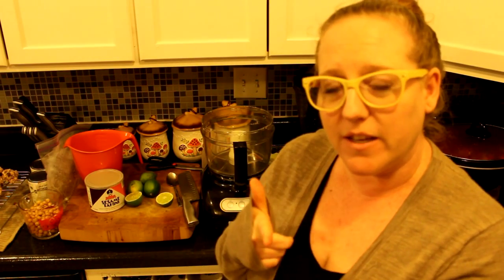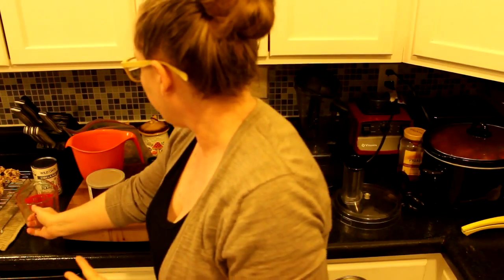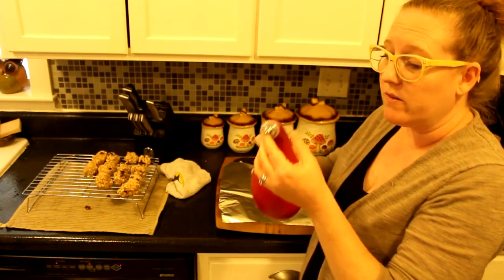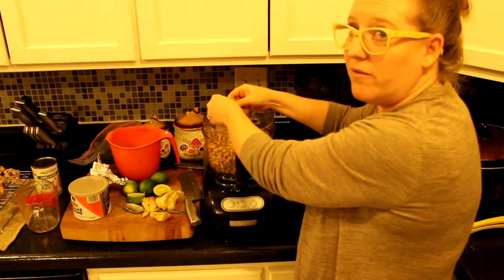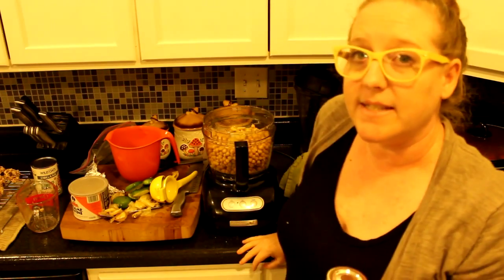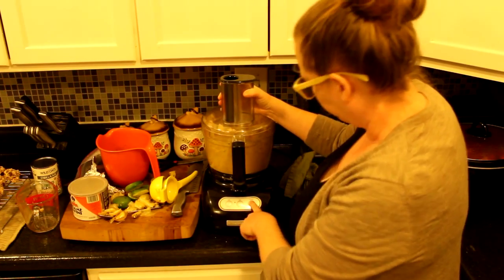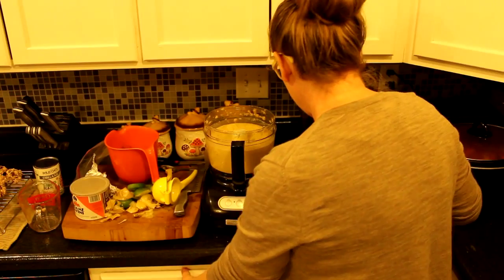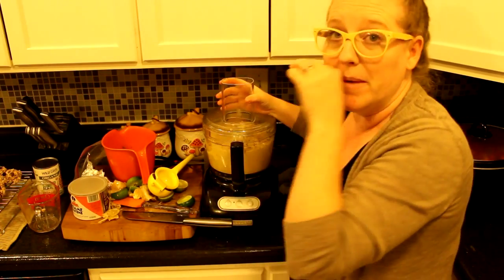Oil free, Salt Free, Low Fat Hummus Vegan Batch Cooking